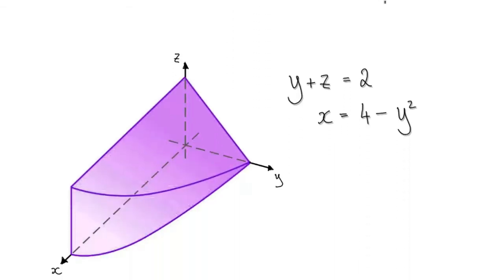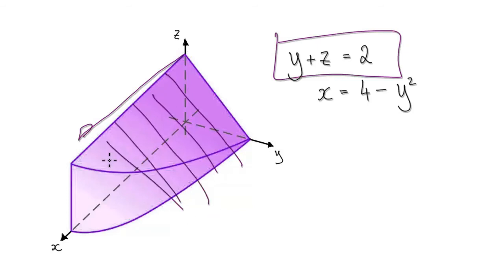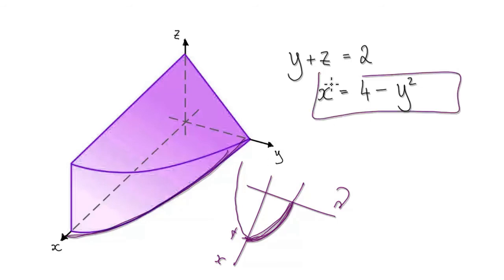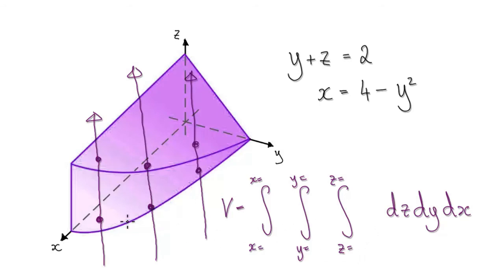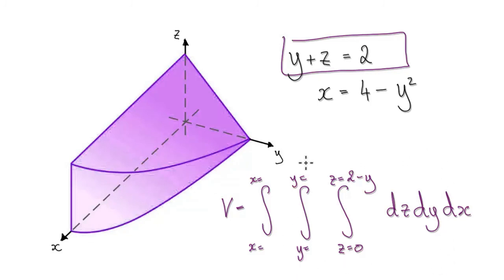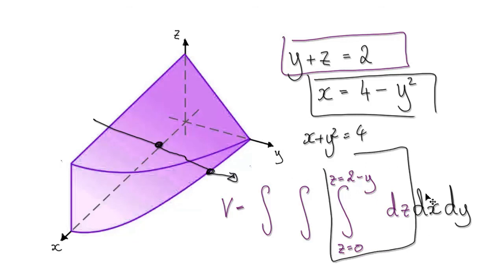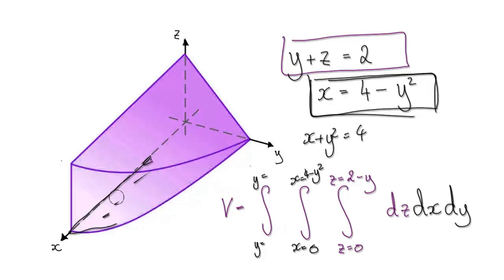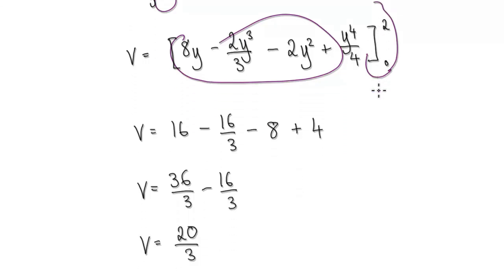Video 3224.1 - Calculus 3 - Triple Integrals Volume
Calculus 3 - Triple Integrals Volume